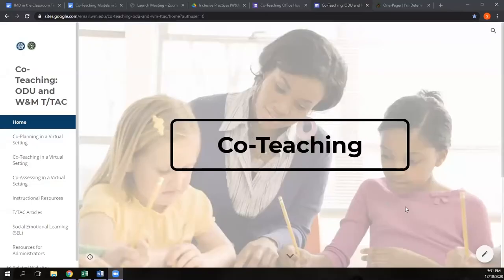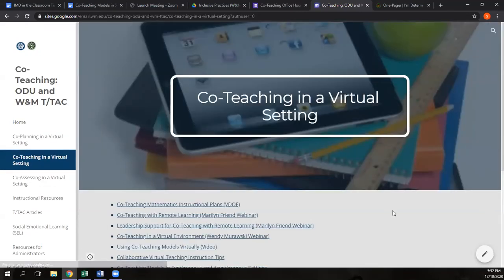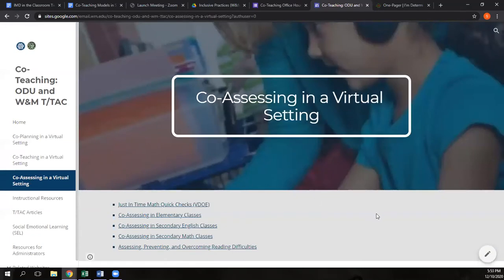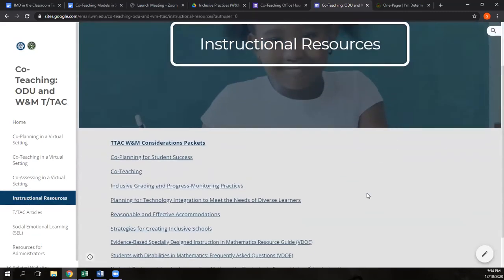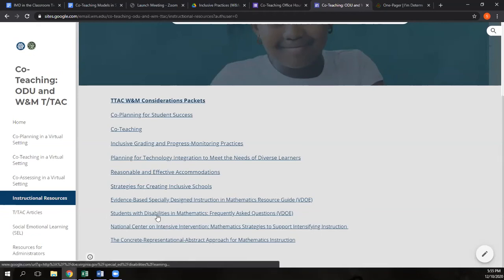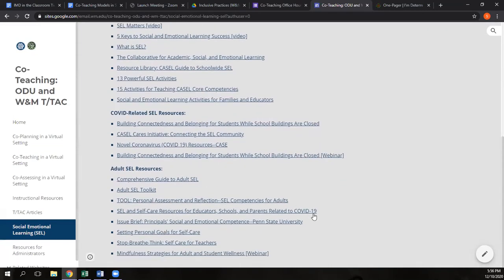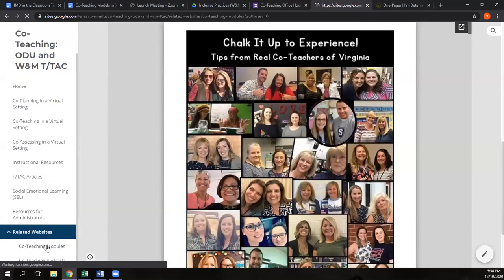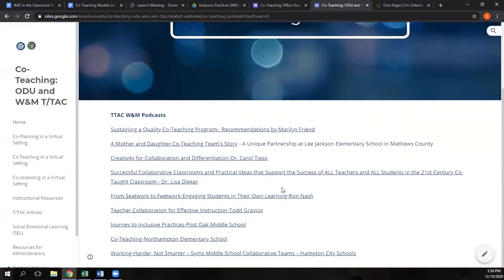Overview of Co Teaching Website